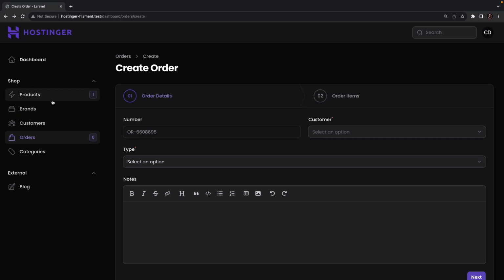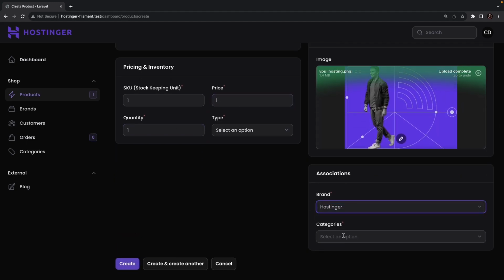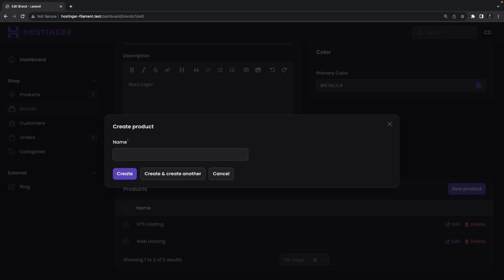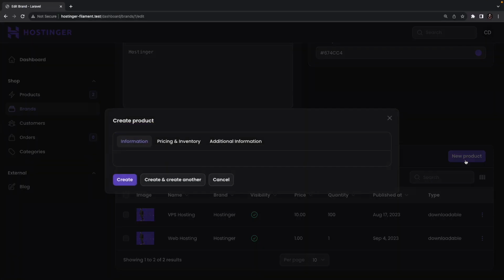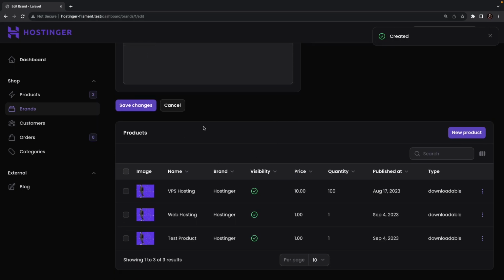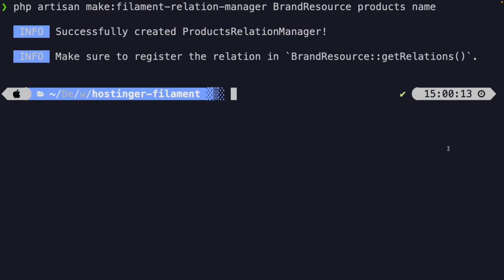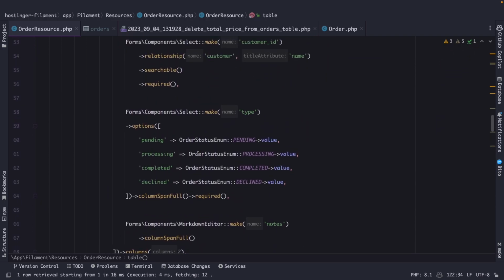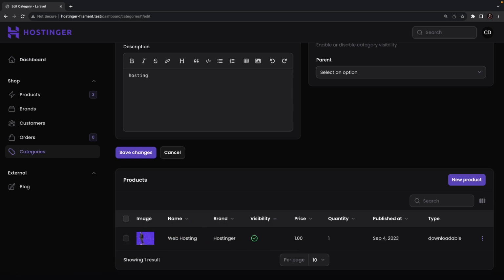How to Define Relationships in FilamentPHP - FilamentPHP for Beginners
Hostinger is an incredible web hosting provider where you can set up shared hosting, cloud hosting, VPS hosting, email hosting, and SSL certificates. Hostinger has made a name for itself due to its fast load times, simplicity, free domains, and powerful servers.

In this tutorial, we will explore how to define relationships in FilamentPHP. We'll start by looking at the BrandResource and Brand model, and how to create a one-to-many relationship between products and brands. Then, we'll move on to the ProductResource and Product model, and learn how to create a many-to-one relationship with brands and a many-to-many relationship with categories. Next, we'll cover the OrderResource and Order model, and how to handle a situation where a form field's value depends on another field's value. Finally, we'll wrap up by examining the CategoryResource and Category model, and how to create a many-to-many relationship with products.

⌛Timestamps
00:00 - Introduction
00:41 - Products Relationship (BelongsToMany)
05:00 - Brands Relationships (HasMany)
16:00 - Orders Relationship (BelongsTo & HasMany)
24:24 - Categories Relationship (BelongsToMany)
26:56 - Outro